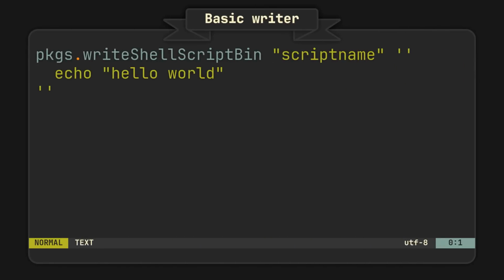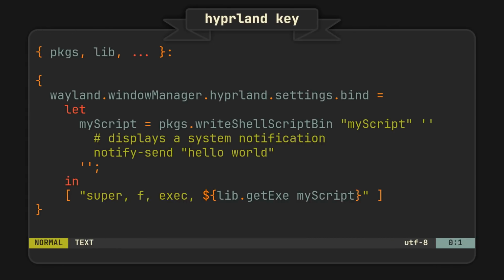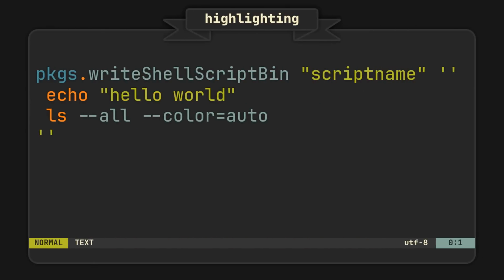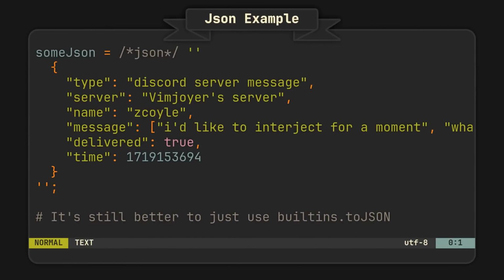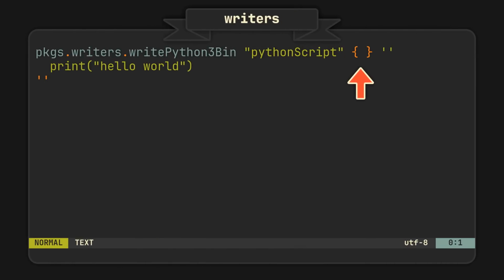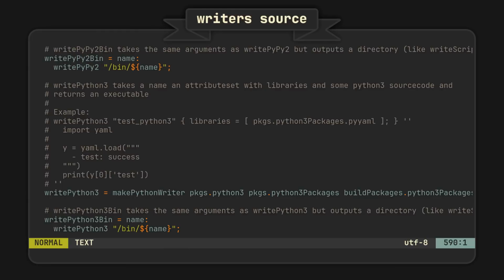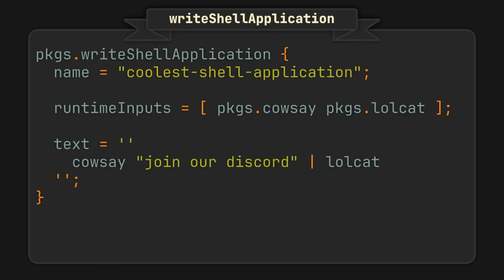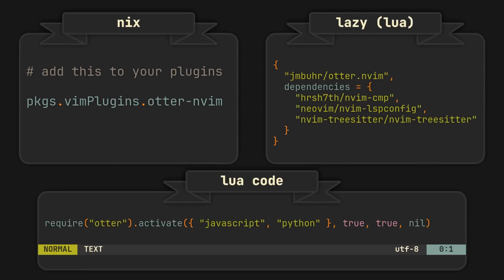Scripts In Any Language With Nix Writers | NixOS Builders & Writers